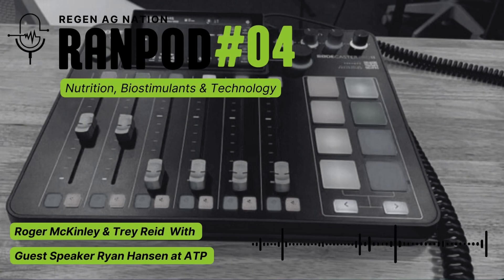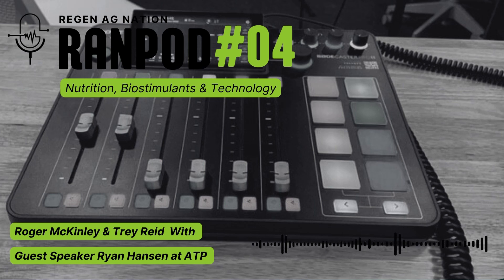RAN POD #4 : Nutrition, Bio-stimulants and Technology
We jump right into RAN POD 4 with a guest speaker from the company ATP.  Rooted in finding out the why before the what, Ryan educates us on their cutting edge technologies and why farmers should be paying attention to these in 2024.  With real time soil testing to a new form of humic(DOM aka Dissolved Organic Matter) affecting plant physiology, this episode is packed with a ton of information that parallels the pillars in regenerative agriculture.